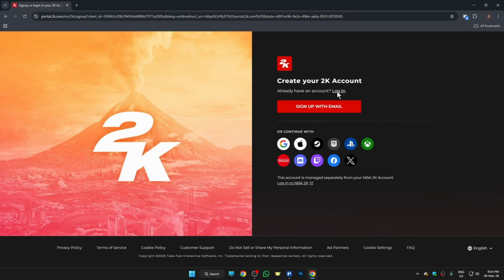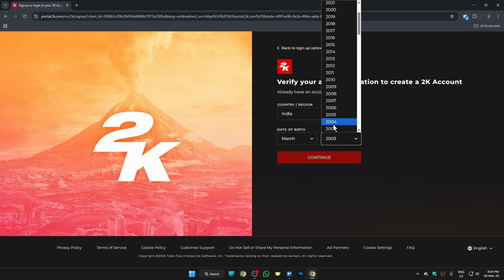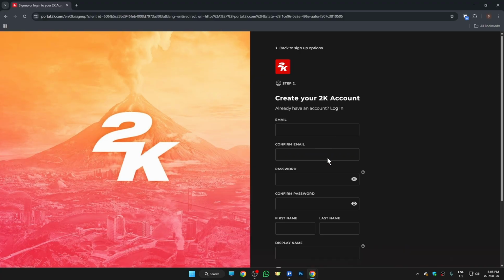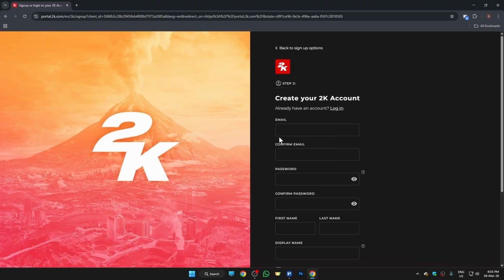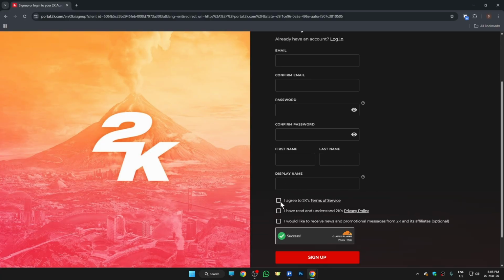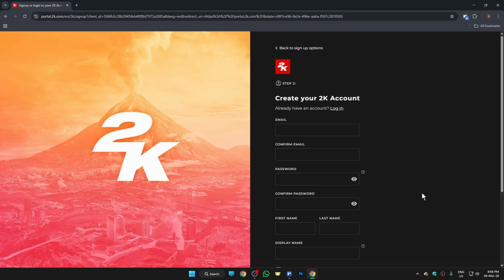How to Create Account on WWE 2K26 (Step By Step)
in this video, i show you how to create account on wwe 2k26, including the steps to sign up, connect your details, and start using online features in the game. Did this video help? Thanks!